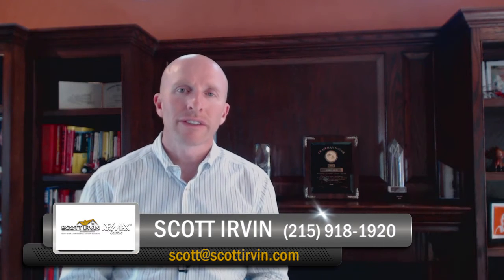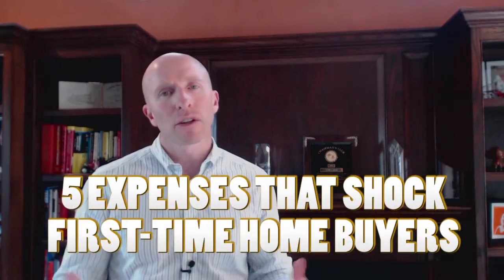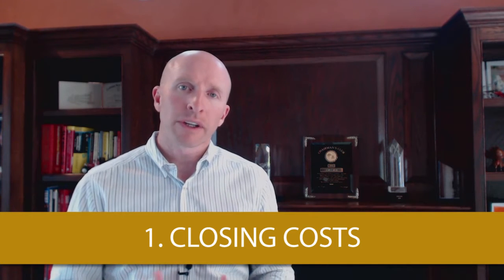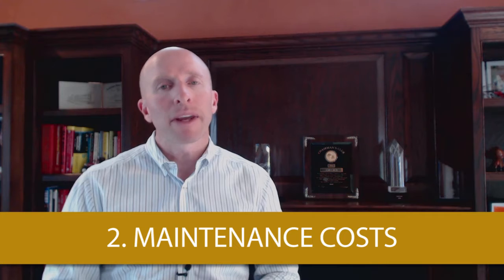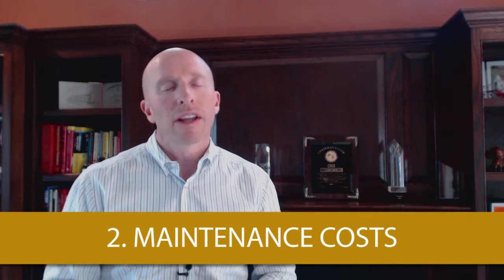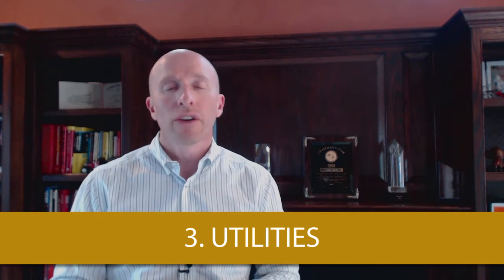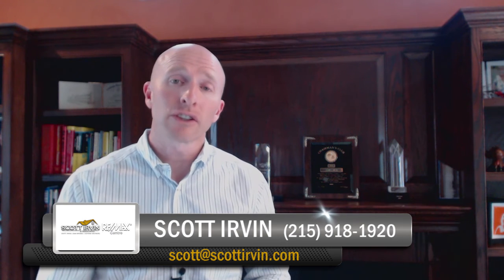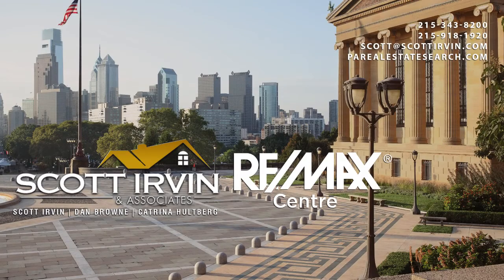Greater Philadelphia Real Estate: 5 Expenses that Shock First-Time Homebuyers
Your mortgage isn’t the only expense you’ll have as a homeowner. While it’s the biggest payment, there are a lot of other costs to consider. For example, you’ll want to budget 1% to 2% of your home’s value each year for maintenance. You also need to consider your utility costs. To learn more about the true cost of homeownership, watch this short video.

Scott Irvin
Scott Irvin & Associates
423 North Main Street
Doylestown, PA 18901

TRANSCRIPTION:

A lot of homebuyers fail to realize that their home expenses don’t start and stop with their mortgage payment. There’s much more to being a homeowner than that. Here are five expenses that all homeowners have in addition to their mortgage:

1. Closing costs. When you decide on a home, you’ll get an estimate of the closing costs. The estimate will break down what you need to bring to closing and what the mortgage company is giving you.

2. Maintenance costs. This can vary depending on the home, but you should budget for at least 1% to 2% of the home’s value each year to be used on maintenance costs.

3. Utilities. The national average is nearly $3,000 per year. If you want to get a better idea of what the utilities will cost in the home you’re interested in, you can always ask your agent to get that information from the seller.

4. Taxes. These will be escrowed into your mortgage.

5. Homeowners insurance. The national average for homeowners insurance is around $1,100 per year. Check with your insurance agent regarding the coverage you have.

I hope you find these tips useful. I look forward to hearing from you soon.